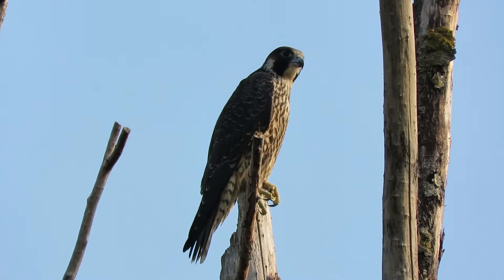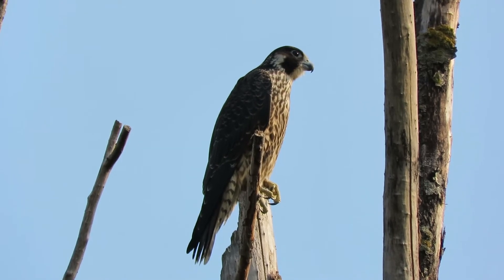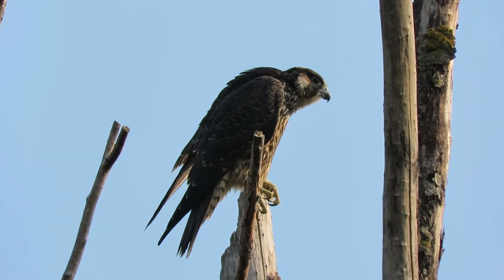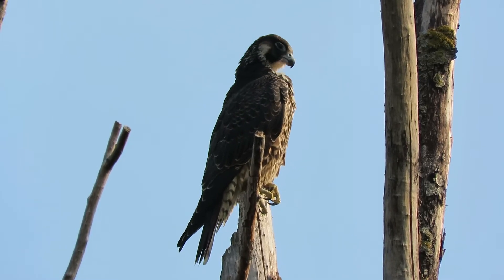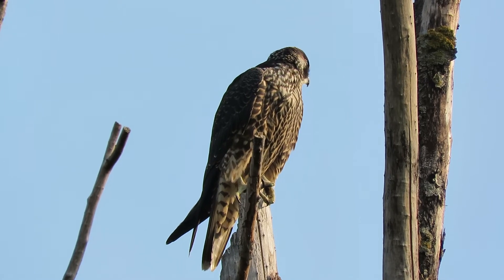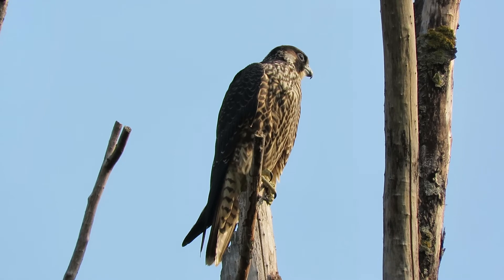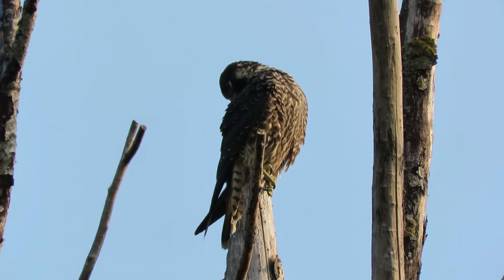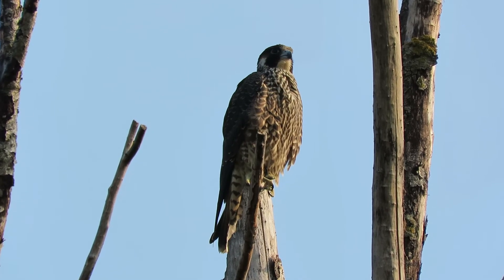08/05/21 Juv Peregrine Falcon Kent Wa 7449-144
Juvenile Peregrine Falcon perched by Heritage Farm horse track. Kent Wa.